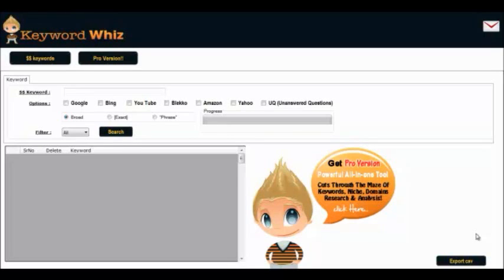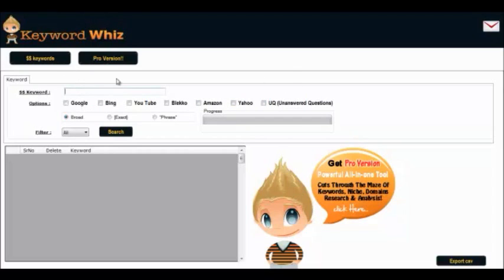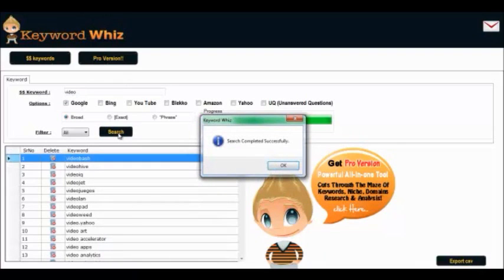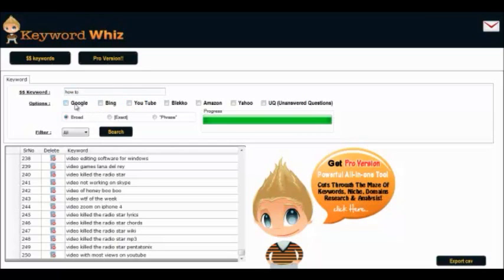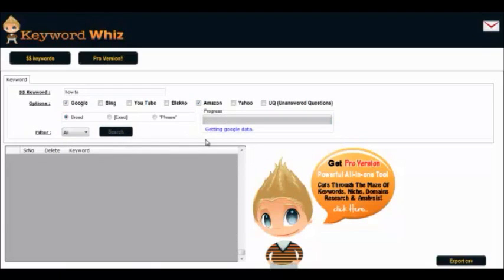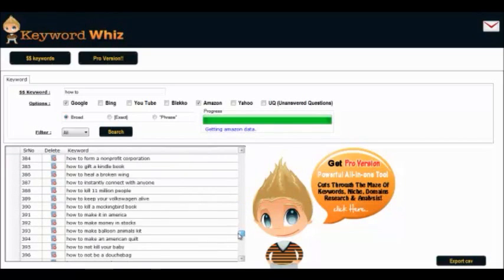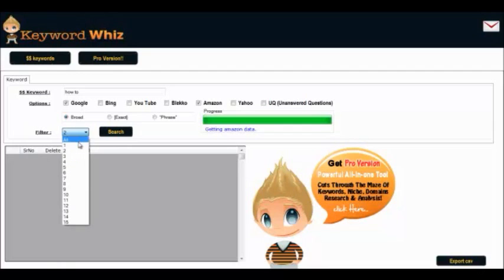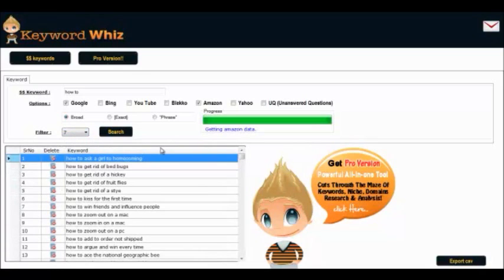Get This Free Keyword Tool/ Keyword Scraper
Or you can download the software from any of the links below,

With Keyword Whiz you can quickly scrape the following search engines and websites for keywords: Google, Bing, You Tube, Blekko, Amazon, Yahoo and UQ (Unanswered Questions)

The software also allows you to to filter only keywords that are 2,3,4,5,6,7,8,15 words long, this is great for finding some long tail keywords!

When you have created a list of keywords you can easily export them as a CSV file.